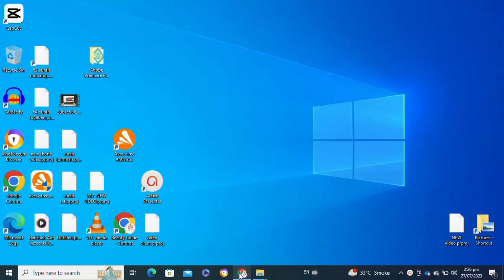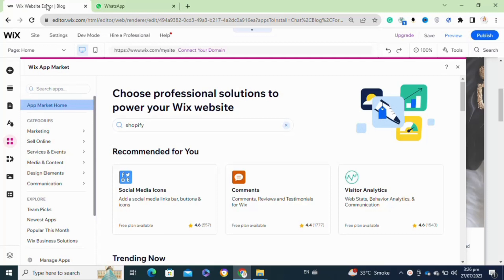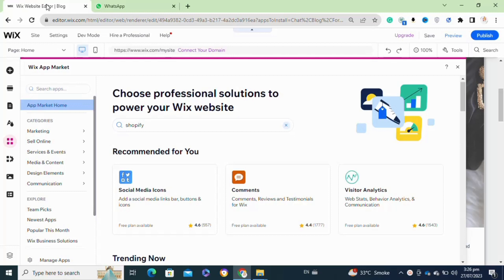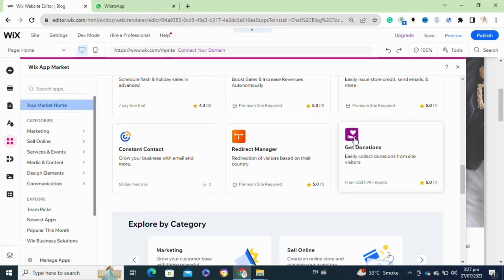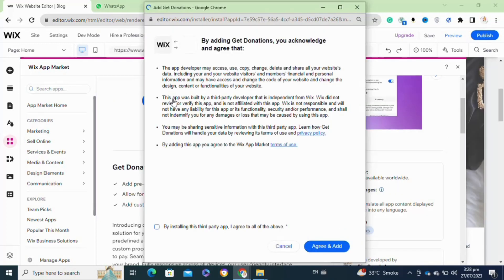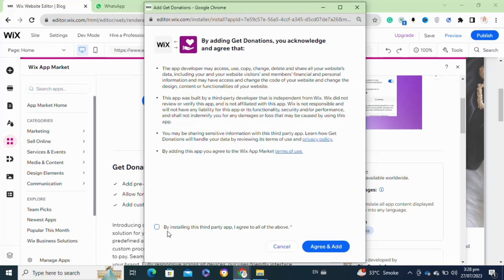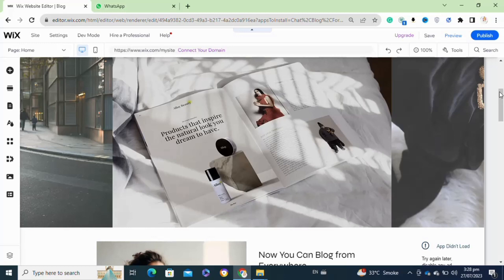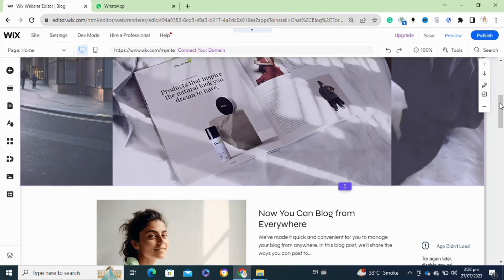ACCEPT DONATIONS ON WIX (BEST GUIDE)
Welcome to our comprehensive guide on how to set up and accept donations on your Wix website! Whether you're a non-profit organization, content creator, or simply looking to raise funds for a cause, learning how to accept donations seamlessly can make a significant impact.

0:00 INTRO
0:07 TUTORIAL